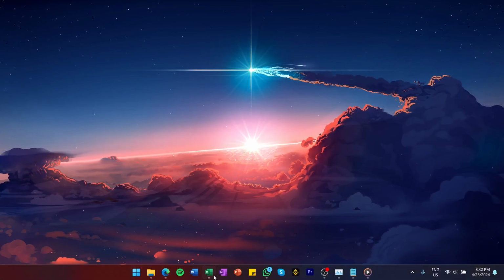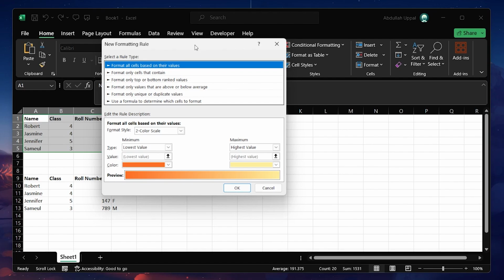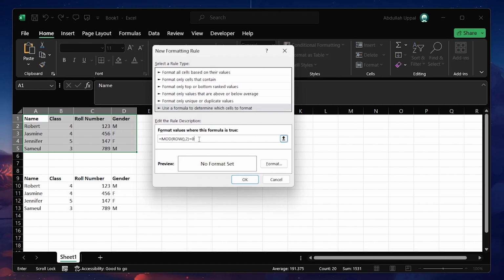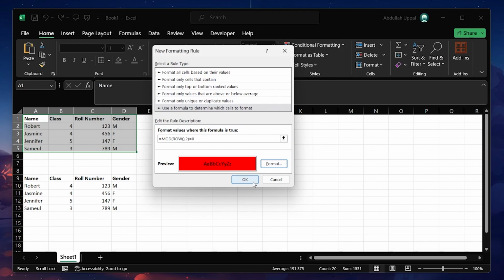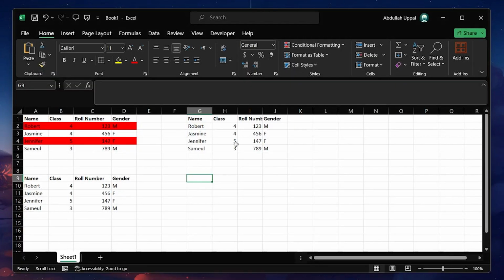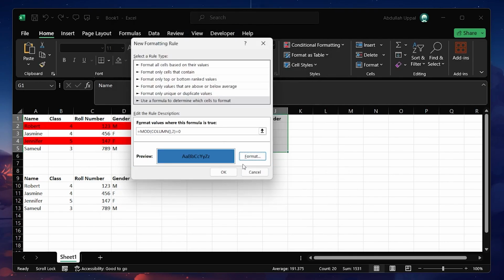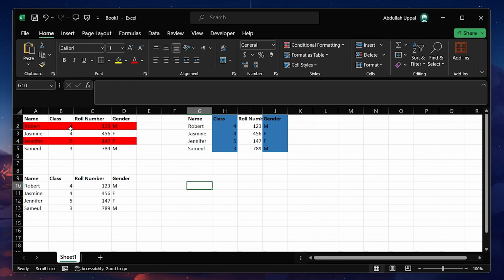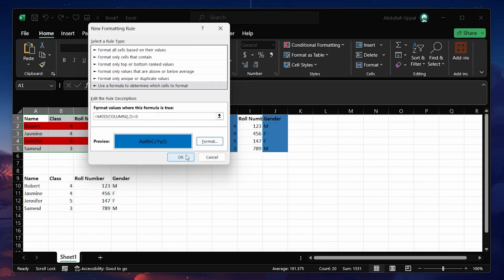How To Apply Color Banded Rows or Columns in Microsoft Excel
A short tutorial on applying colour to alternate rows or columns in Microsoft Excel, commonly known as creating colour banded rows or columns.

Color Banded Row:
FORMULA: =MOD(ROW(),2)=0

Color Banded Column:
FORMULA: =MOD(COLUMN(),2)=0